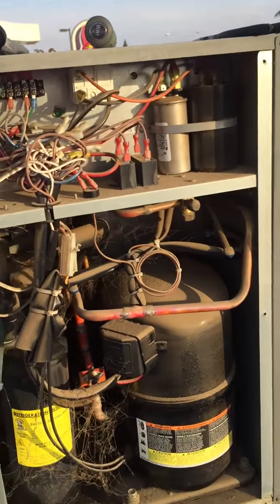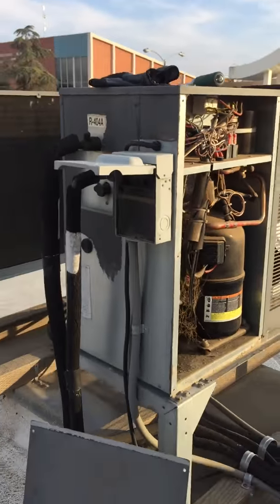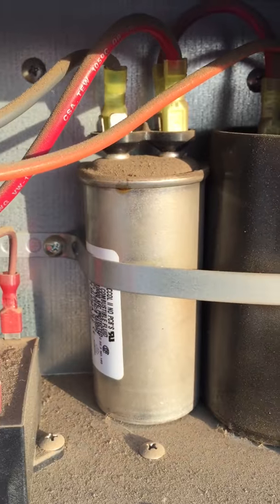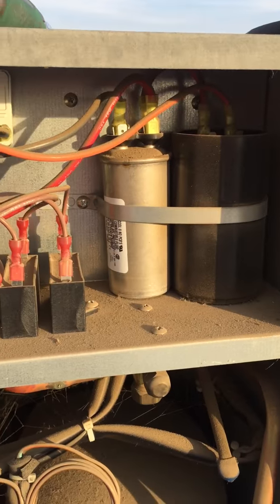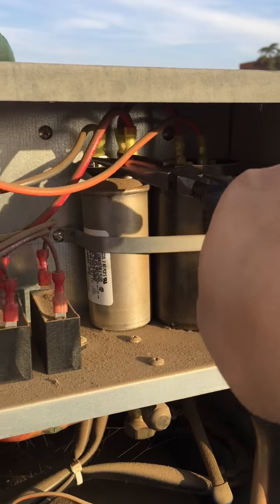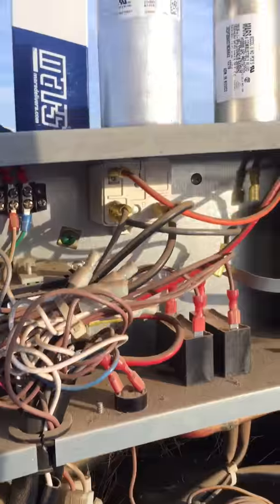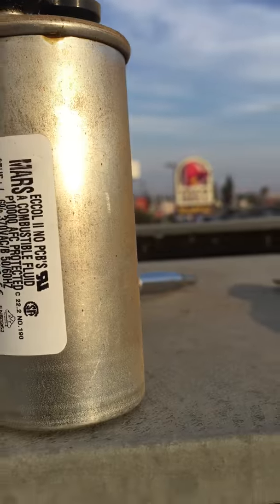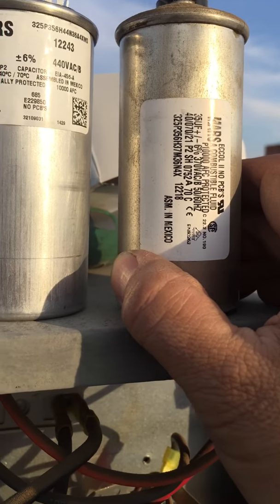Hoshizaki ice machine NOT making ice!